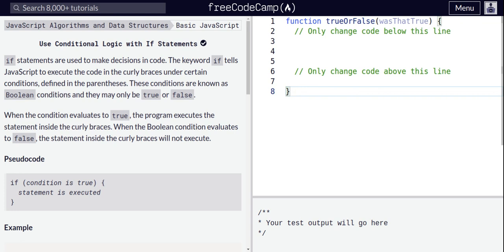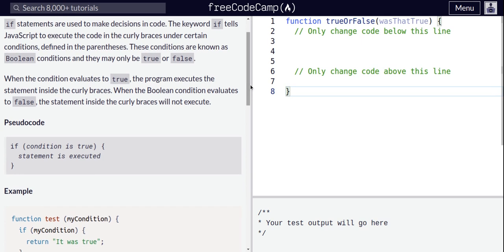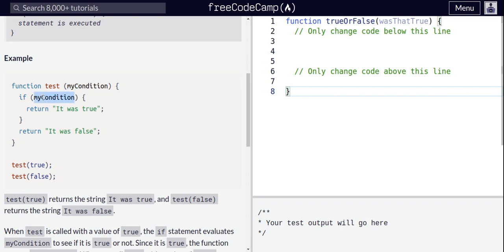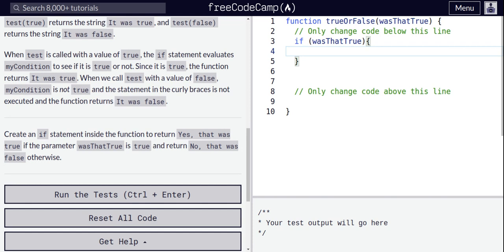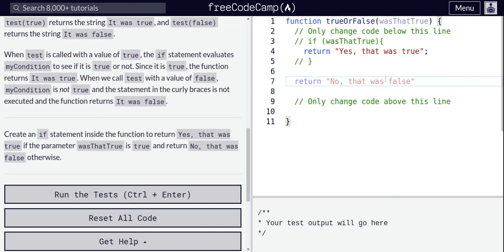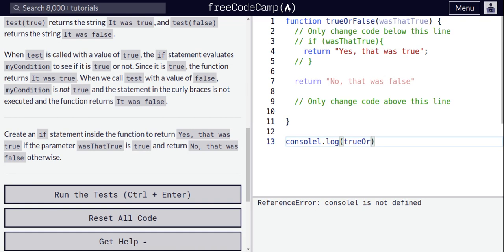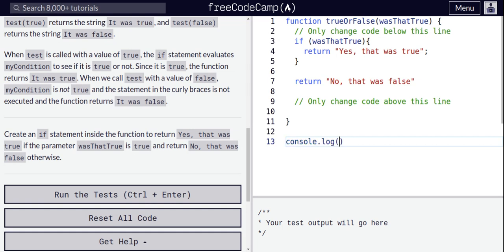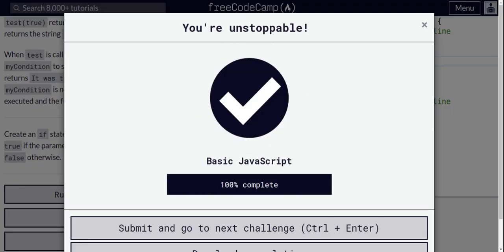Lesson 59 | Basic JavaScript | Use Conditional Logic with If Statements